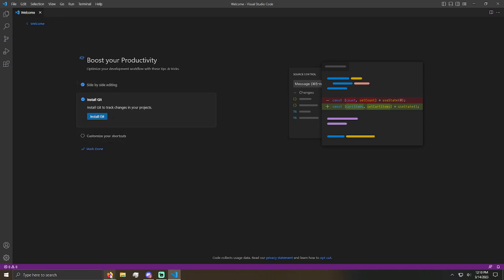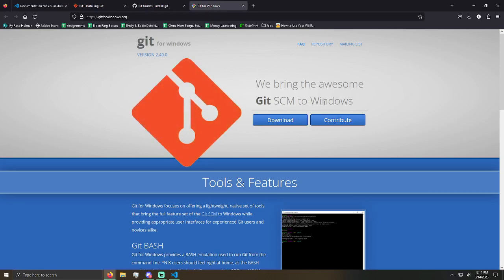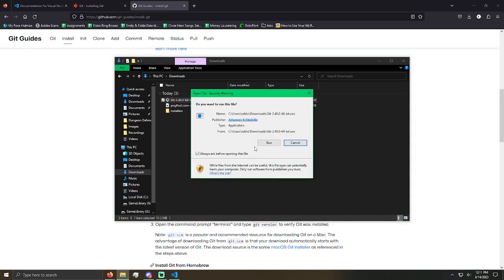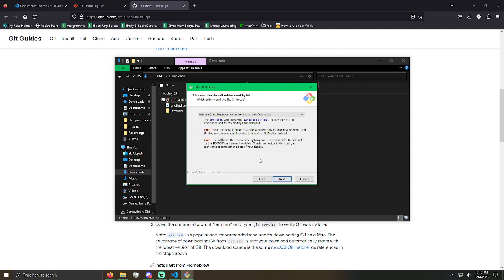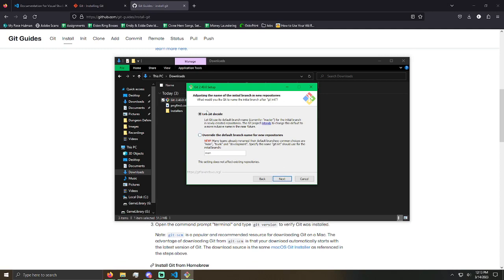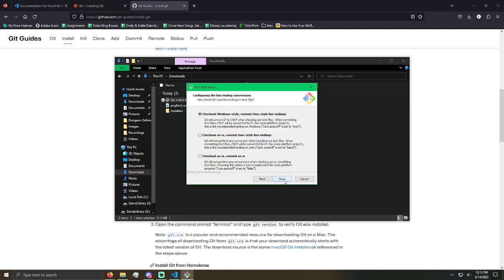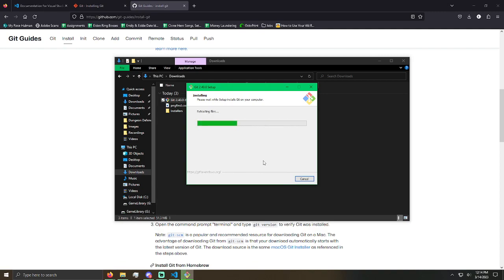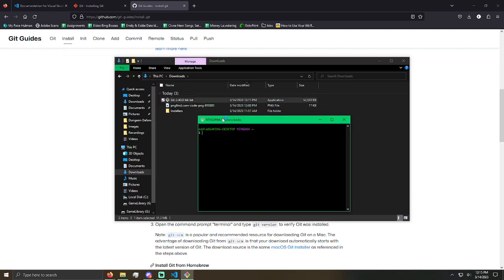Installing Git | E.T.T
Here we will install Git for use with VS Code, which is a really handy tool!